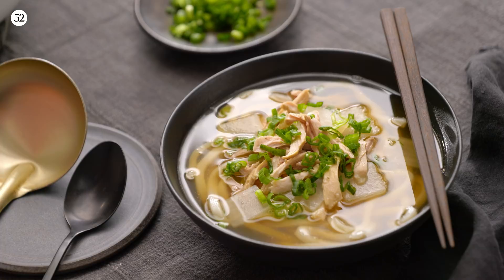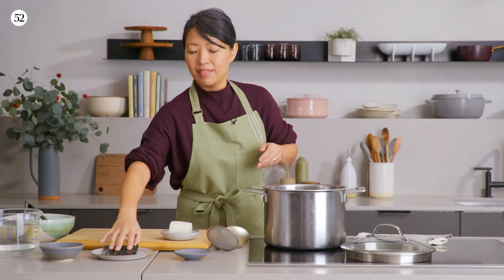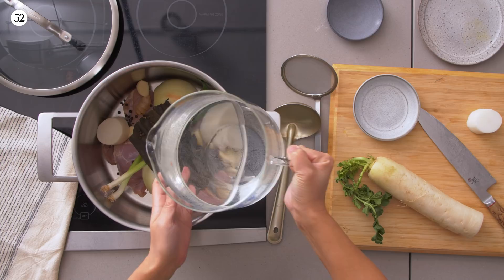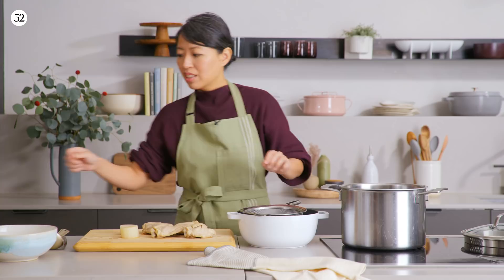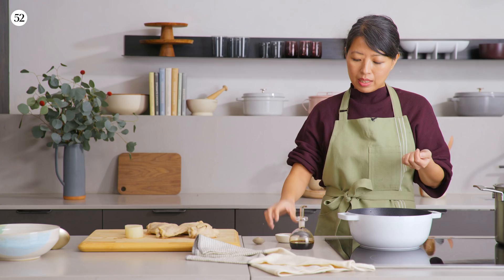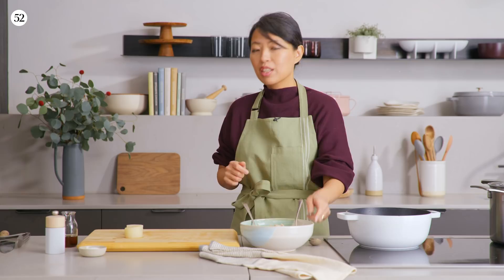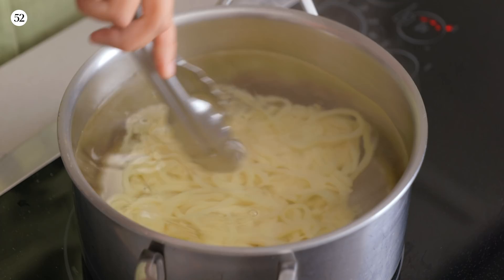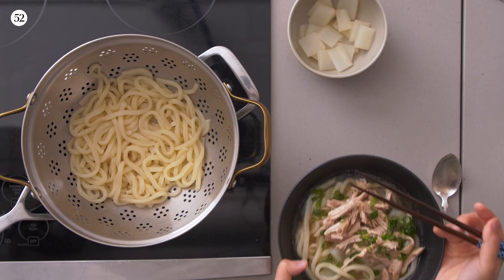Savory & Satisfying Chicken Udon Noodle Soup | Weeknight Wonders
Hana Asbrink is back to share a chicken soup with udon noodles for a warm and comforting meal without too much effort! Unlike many traditional chicken soups, this one doesn’t rely on standard mirepoix vegetables and instead leans a Korean-style method of creating flavorful and umami-rich broth based on kombu kelp (dashima in Korean).

My Favorite Weeknight Staple Takes Less Than a Minute to Cook

PREP TIME: 15 minutes
COOK TIME: 30 minutes
SERVES: 3 to 4

INGREDIENTS

Broth
1 1/2 to 1 3/4 pounds bone-in chicken thighs and/or legs, skin removed
1 (4-ounce) piece Korean mu or daikon radish, about 3-inch diameter x 1-inch height, peeled
1 medium yellow onion, peeled and halved at the root
1 head garlic, cloves separated and peeled (12 to 14 cloves)
2 whole scallions
1 teaspoon whole black peppercorns
1 (1/2-inch) piece ginger, unpeeled and sliced into thick planks
1 (4x6-inch) piece dashima konbu kelp, or several smaller pieces adding up

Soup Assembly
1 teaspoon toasted sesame oil
2 blocks frozen udon noodles (about 8 to 9 ounces each), or about 1 pound fresh Korean udon/jjajang noodles
3 tablespoons soy sauce
1 tablespoon kosher salt, plus more to season chicken and to taste
2 thinly sliced scallions (both green and white parts), for garnish